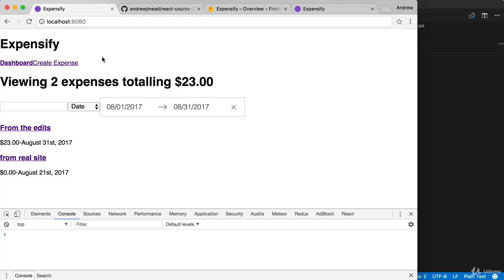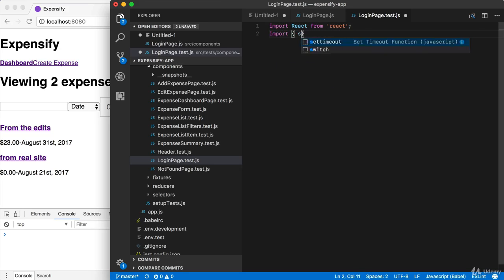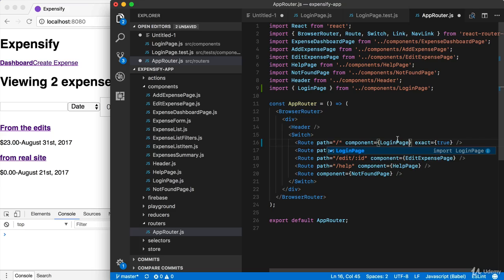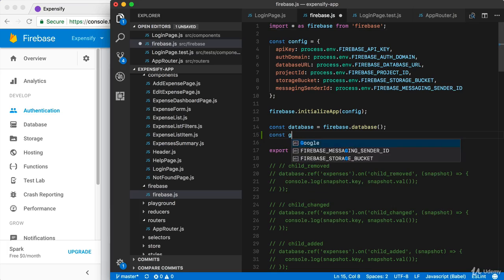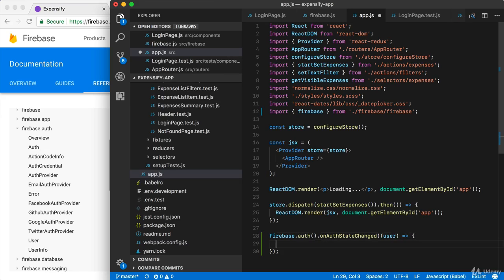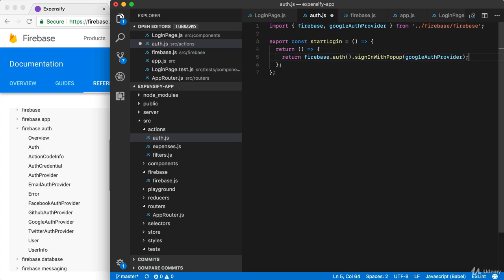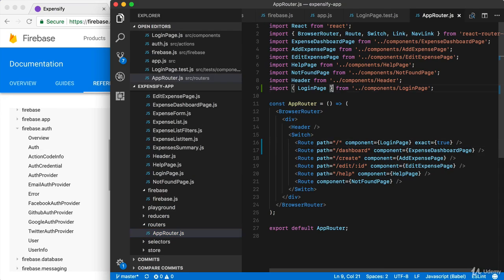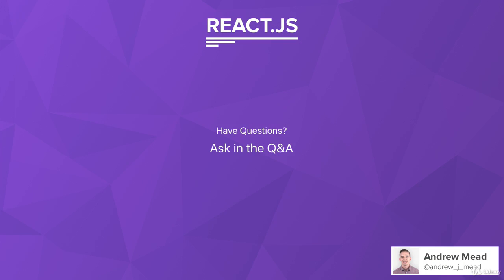162 Login Page and Google Authentication